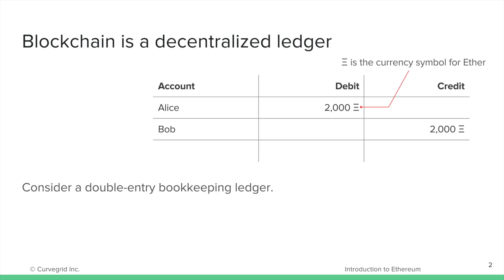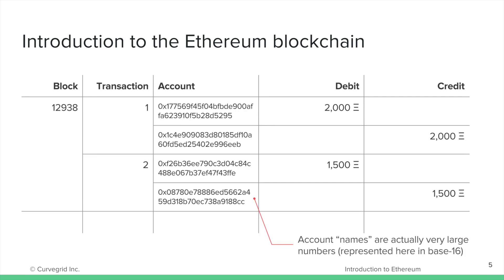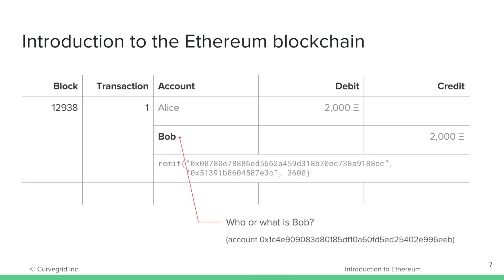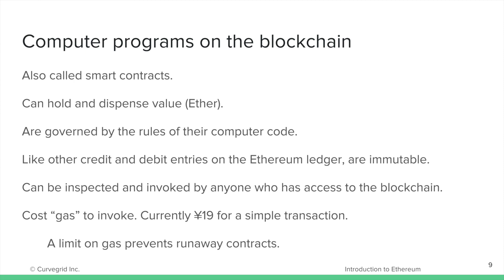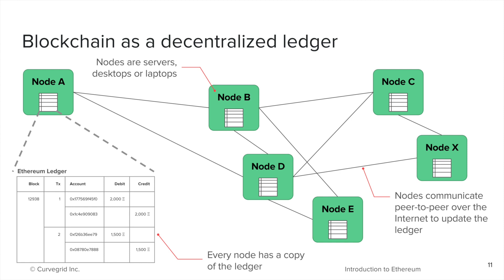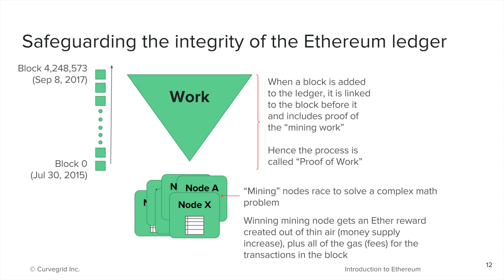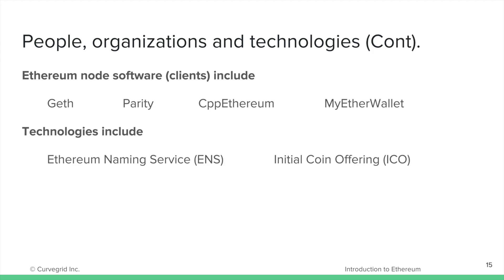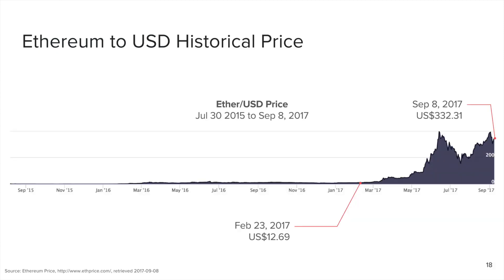Introduction to Ethereum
An introduction to Ethereum, a blockchain application platform.

We originally presented this as part of a FinTech panel discussion, so you’ll probably get the most out of this video if you have some experience with finance or technology.

Links to sources referenced in the video:
[slide 16]
- Has ICO Cryptocapital Exceeded Early Stage Venture Capital Funding? Yes.,